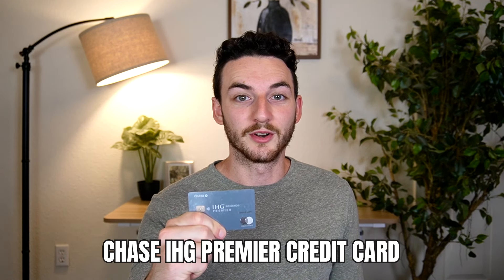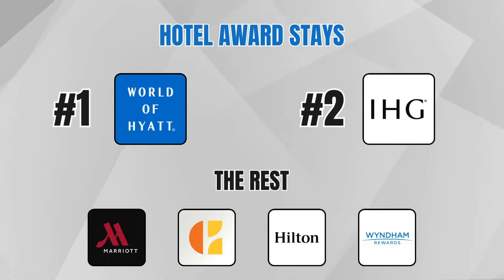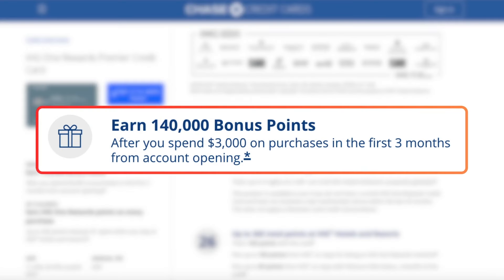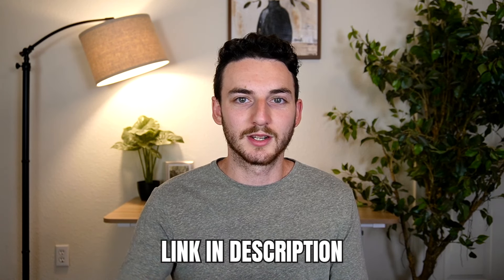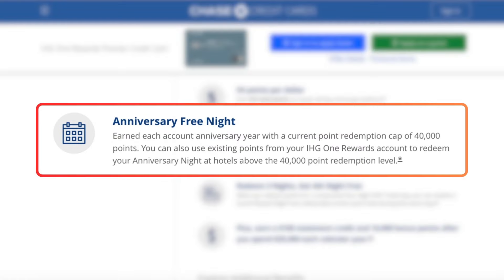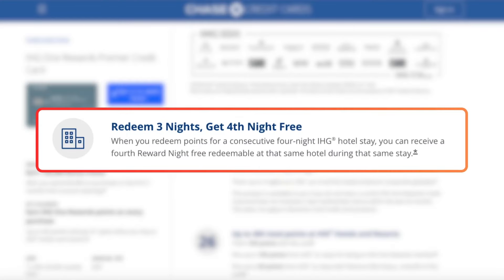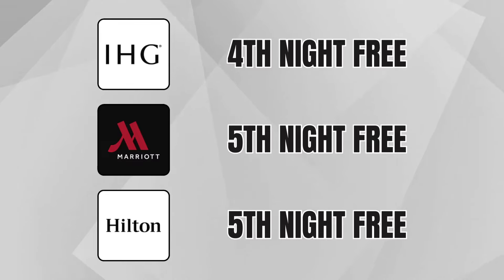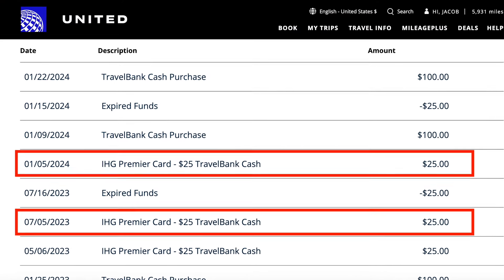Chase IHG Premier - My UNBIASED Review After 1 Year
The Chase IHG Premier credit card is one of the best hotel cards under $100 annually. It has a great welcome offer and many perks and benefits. The IHG Premier is a great card to add to any wallet because if you stay at IHG properties at least once a year, the anniversary free night can more than make up the $99 annual fee.